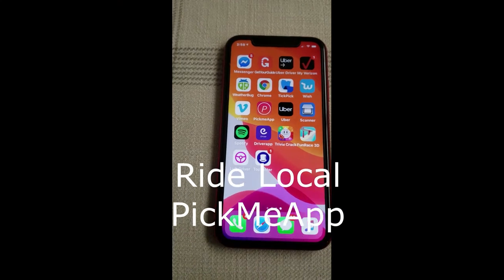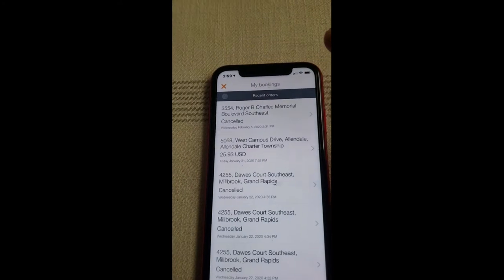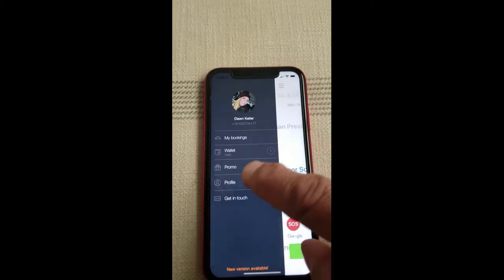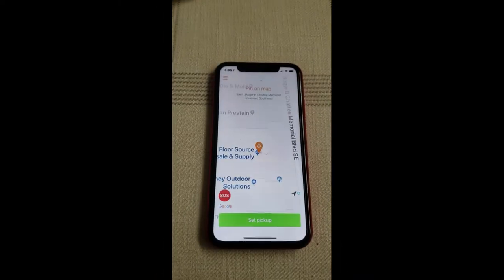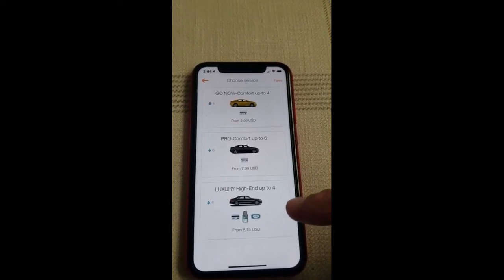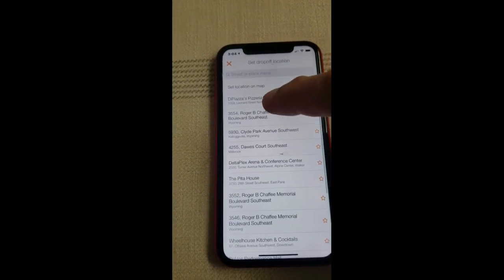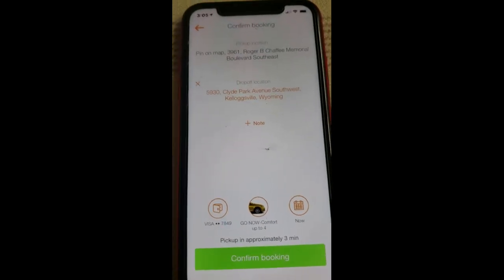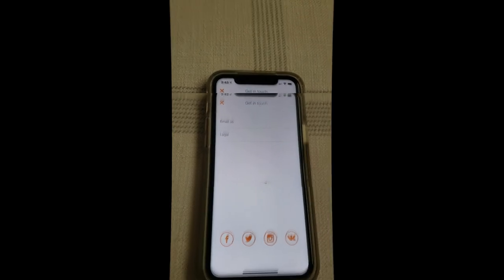Rideshare Rider App with Free Rider. Rideshare Driverpreneur.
How to use Ride Local App Tutorial with Lower Fares.

The Driverpreneur ownership program teaches you how to use the Ride Local platform to create passive income revenue streams to build a viable sustainable independent business that will give you financial independence and peace of mind.

Created by local businesses to bring Riders by way of Driverpreneurs to local businesses.

Our Strength Is In Our Unity

​24/7 Live Local Support